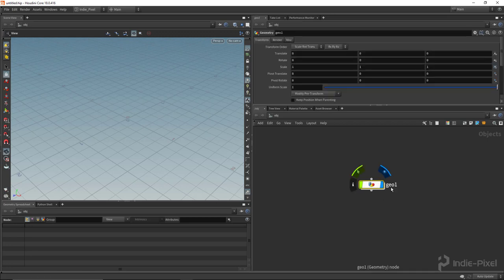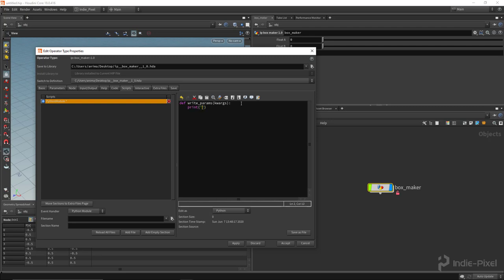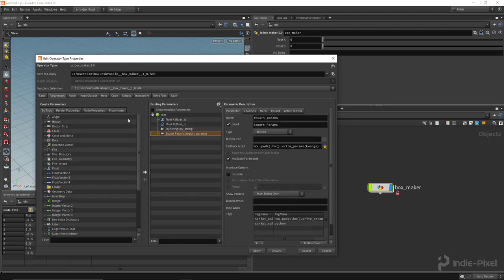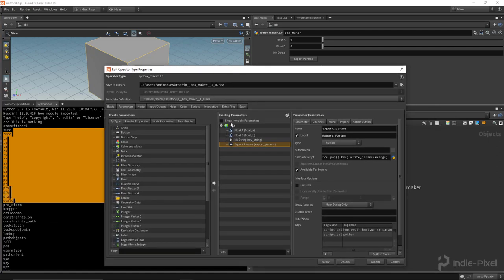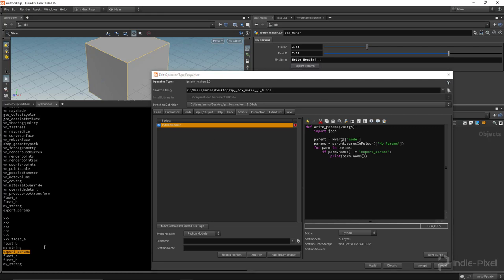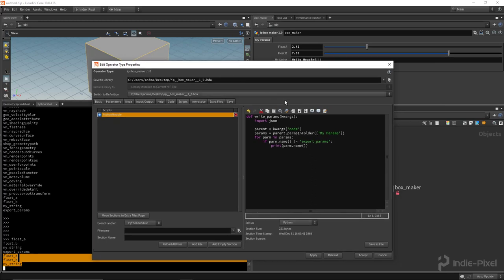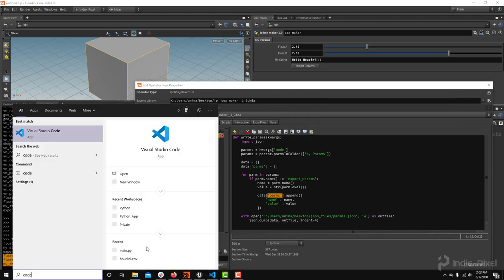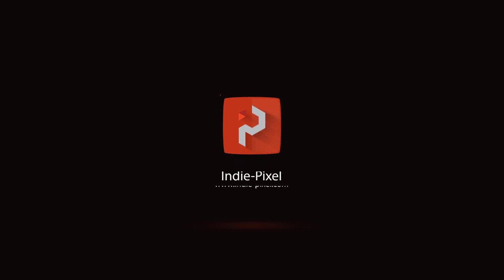Houdini 18 - Intro to Python - Writing to JSON Files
Howdy Guys!

In this video I wanted to walk through the basics of writing to json files from your HDAs in Houdini.  This is the next step in saving out data in a more complex format.  Json is a very popular format and python supports it natively.  It also helps out when having to save out organized data, very crucial to pipelines.  So Hopefully this helps you out!  Let me know what cha think!